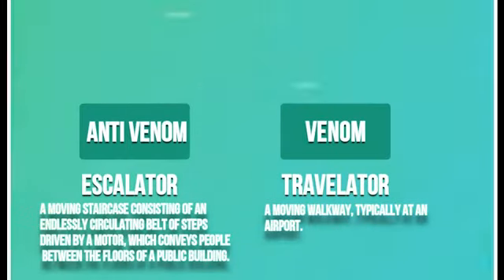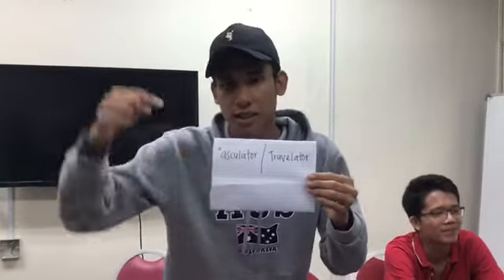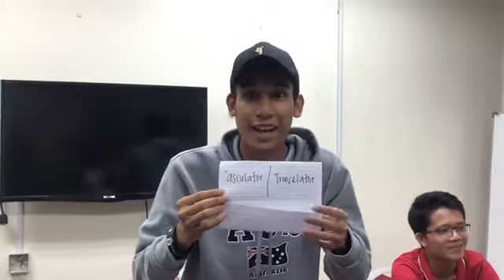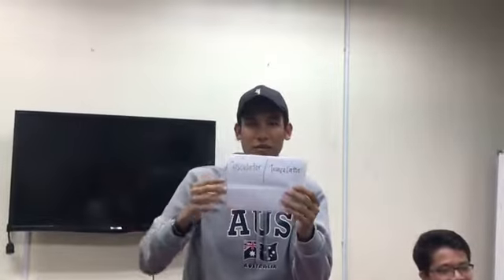LAX 2043 GROUP 85 GROUP DISCUSSION 5